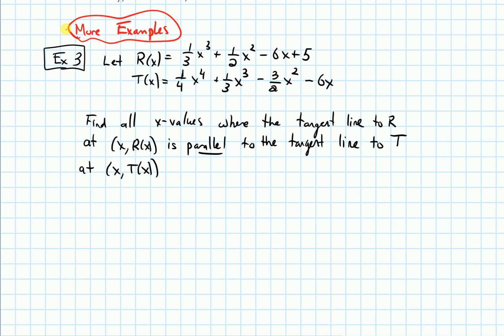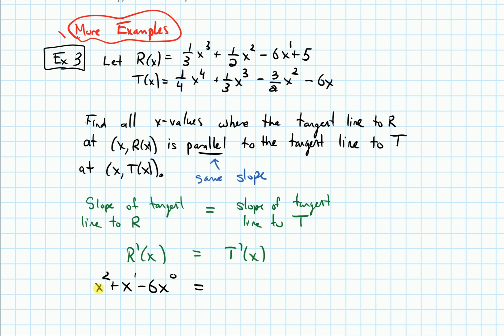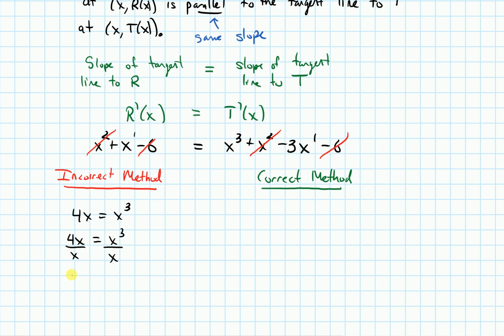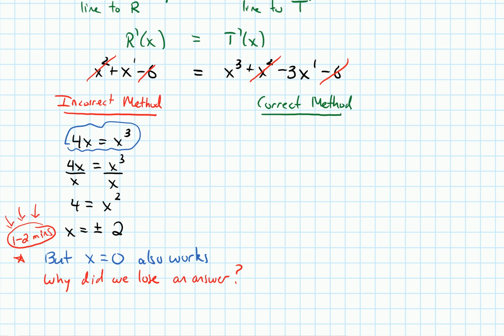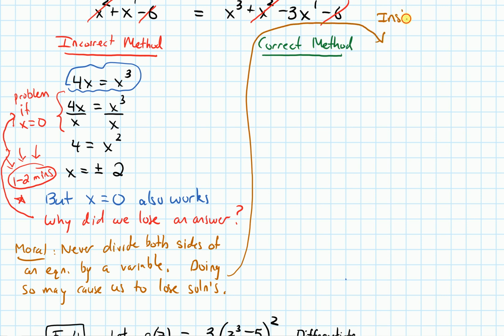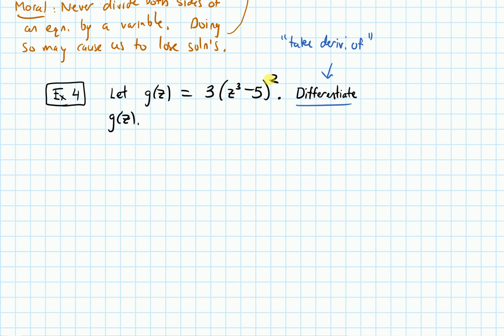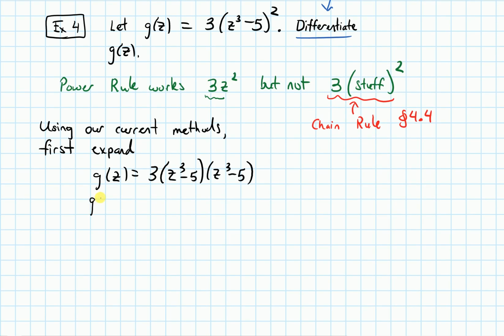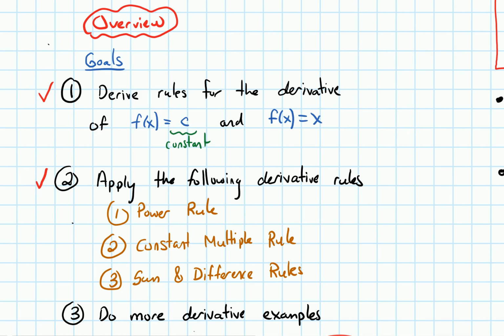4.1 Derivative Rules --More Examples (Video 4)